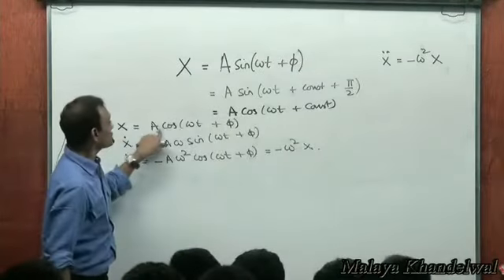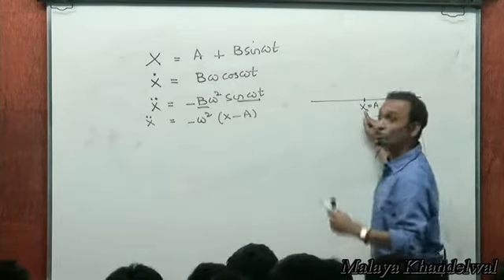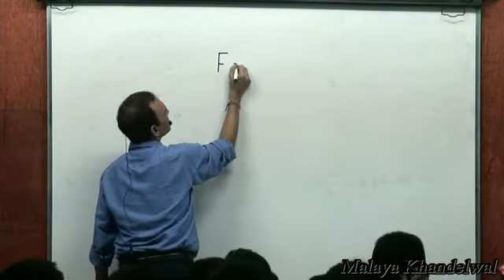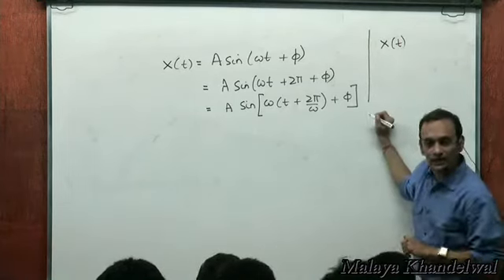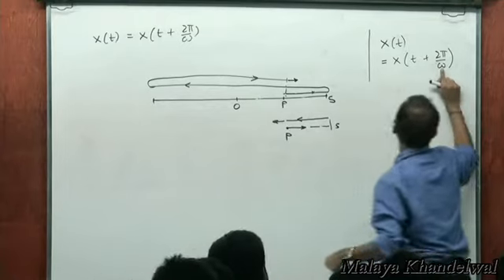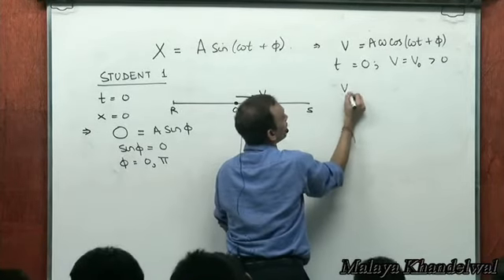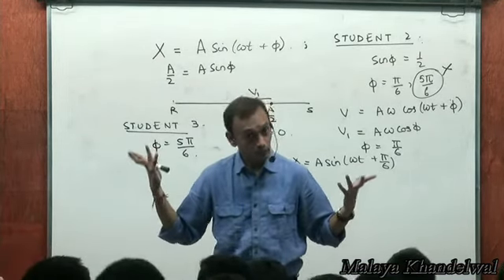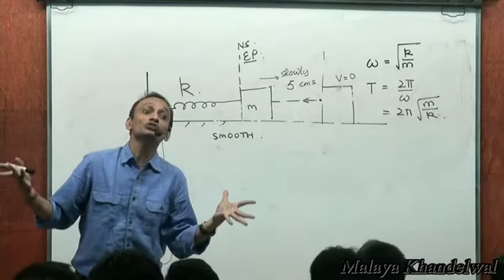SHM Class 1D for JEE/NEET